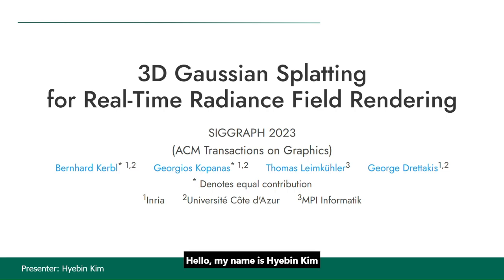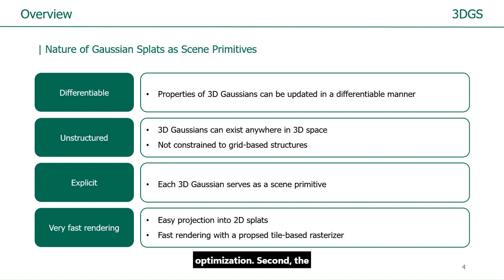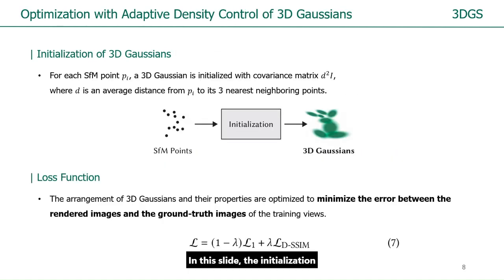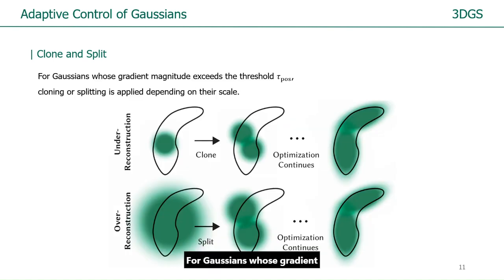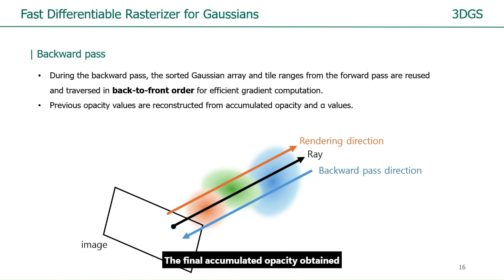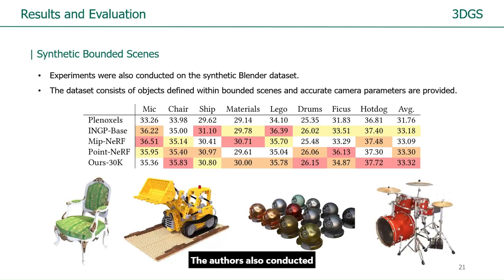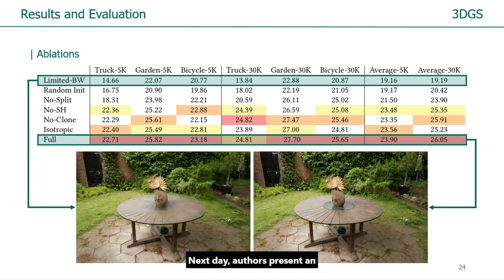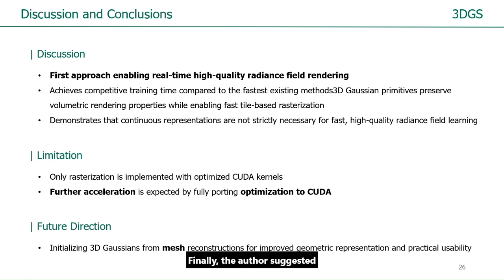[Paper Review] 3D Gaussian Splatting for Real-Time Radiance Field Rendering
3D Gaussian Splatting represents a scene as millions of anisotropic 3D Gaussians, offering high visual quality without the slow neural networks NeRF relies on.
It optimizes each Gaussian's shape, position, and opacity with interleaved density control, plus a fast visibility-aware tile-based rasterizer for both training and rendering.
The result is state-of-the-art novel-view synthesis quality with real-time rendering at 1080p (≥30 fps) and far faster training than prior radiance-field methods.

Paper: 3D Gaussian Splatting for Real-Time Radiance Field Rendering

We are actively looking for research colabs🙌